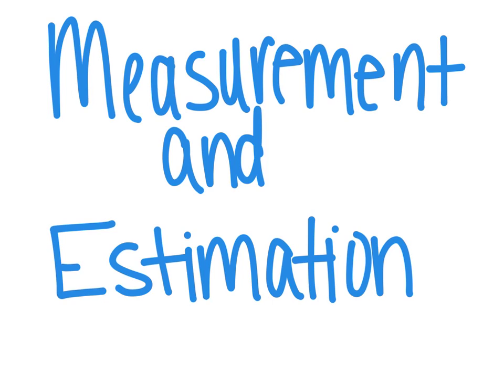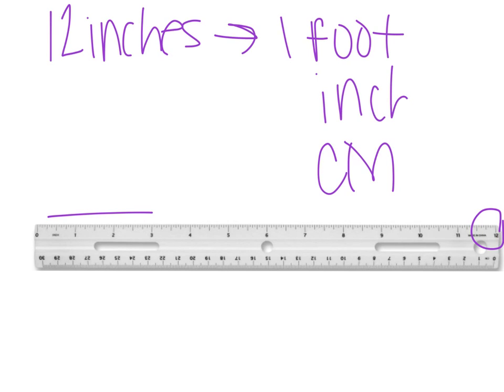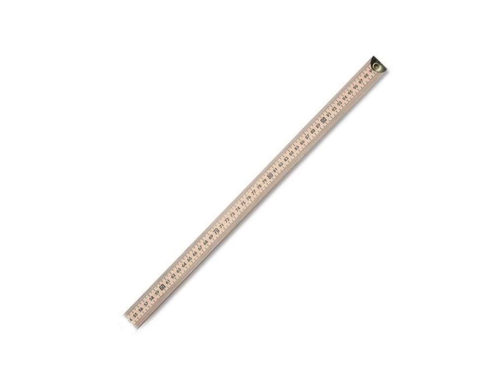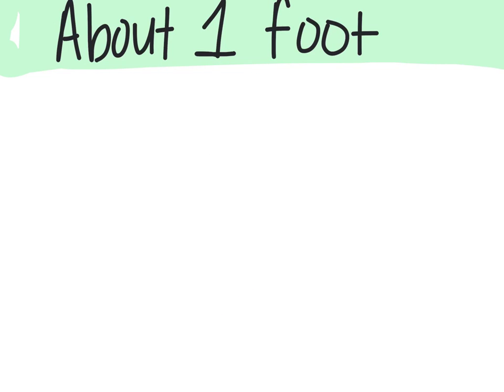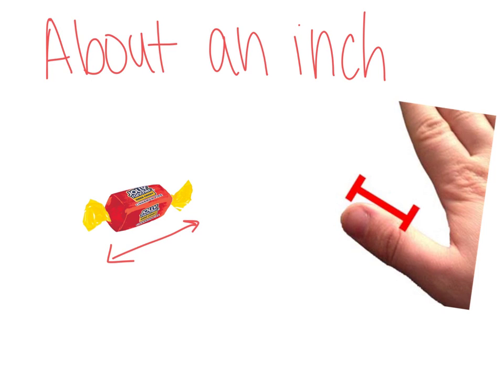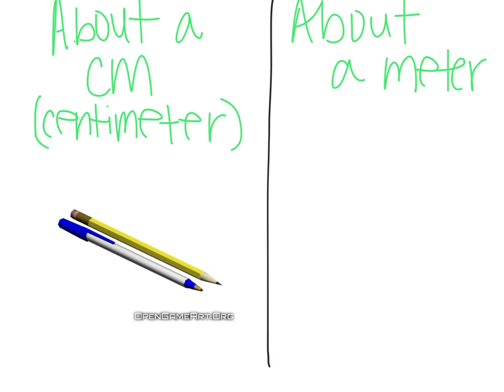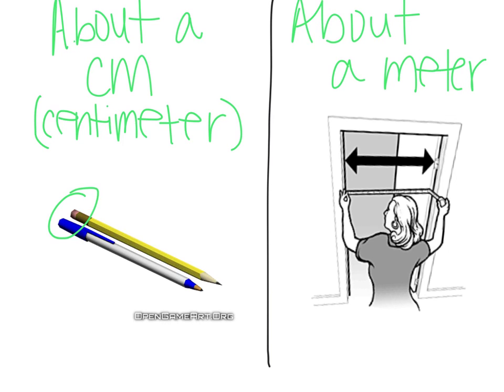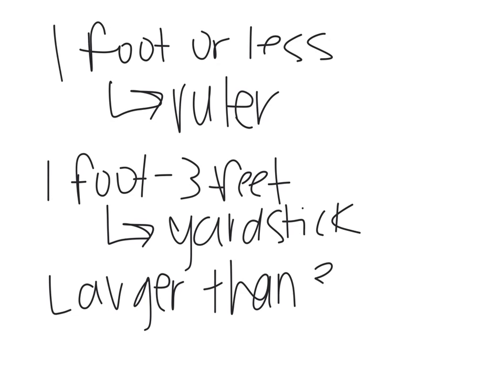Flipped Classroom- Measurement: Makayla Yager